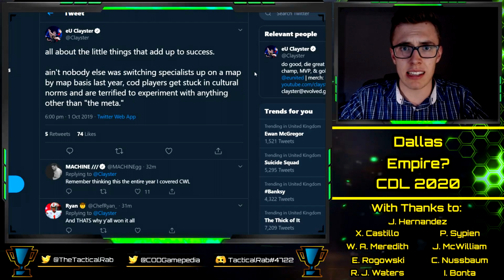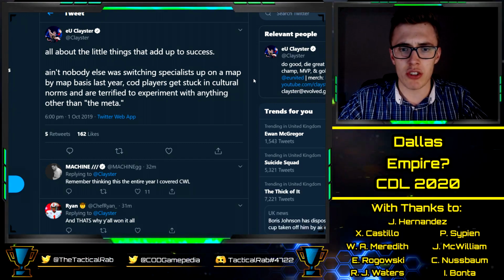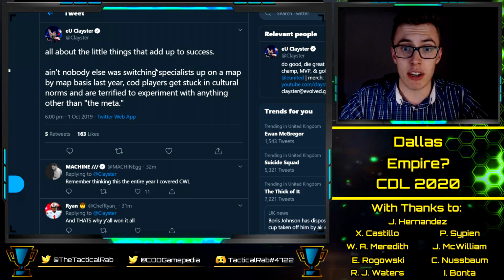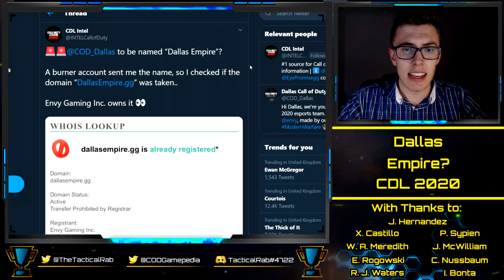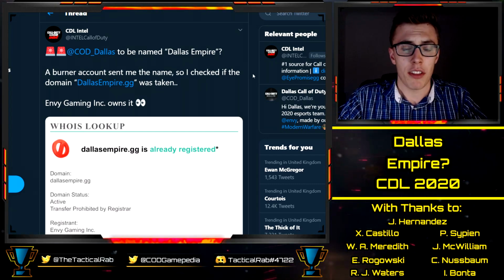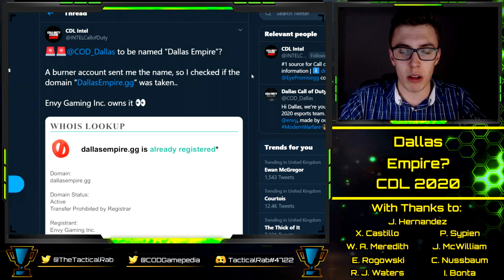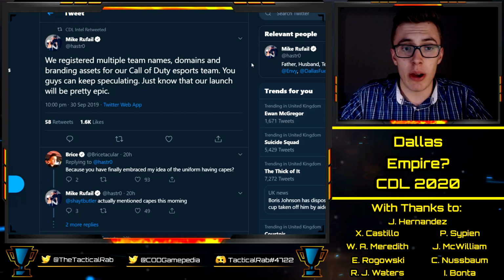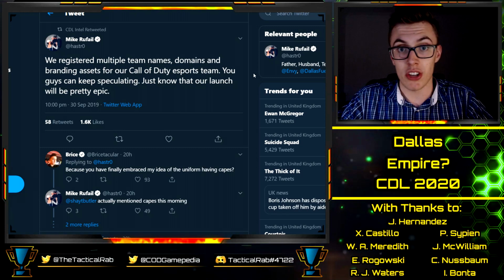"Dallas EMPIRE" - Envy Team Name Leaked!? || CDL Rostermania News & Rumors || CoD: MW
With thanks to:

Xavier Castillo
Ryan James Waters
William Austin Meredith
Cal Nussbaum
Josh McWilliam
Ian Bonta
Ethan Rogowski
Tanner Merkley
Garet Rehling
Ben Rattle
Nick Nieuwland
Omar Omar
Peter Sypien
Juan Felipe Hernandez

Confirmed Franchise Teams:
New York
Toronto [Splyce]
Dallas [Envy]
Paris
LA [OpTic]
Atlanta
Minnesota
Florida
LA [Kroenke/Arsenal/Rams]
Seattle
London
Chicago